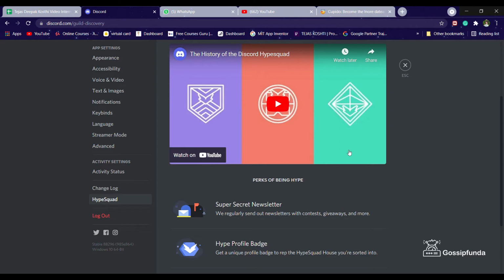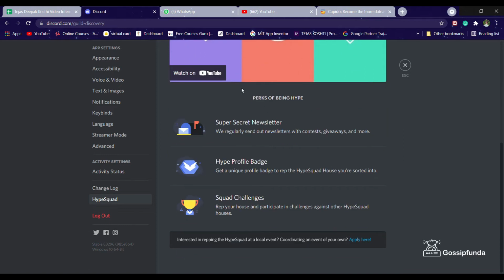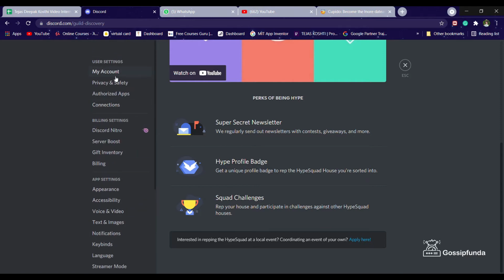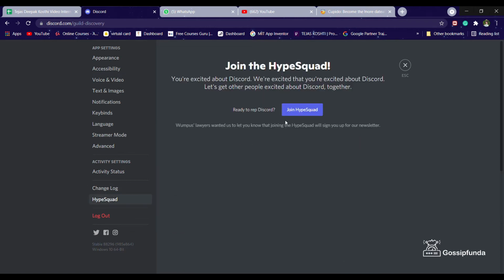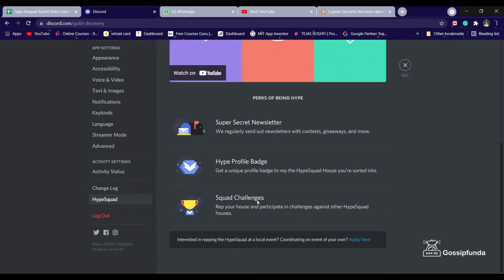Discord HypeSquad | How To Join HypeSquad on Discord with Android 2021 🤯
1. Link to the short in question
2. Link to your YouTube channel (for ownership verification)